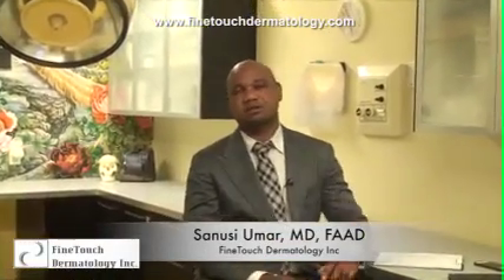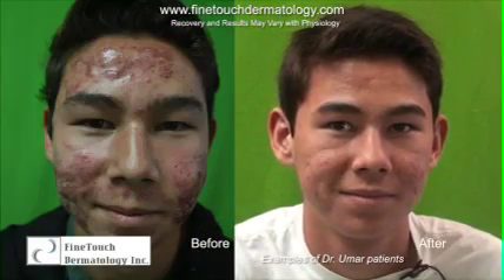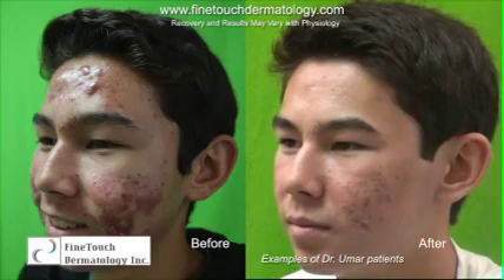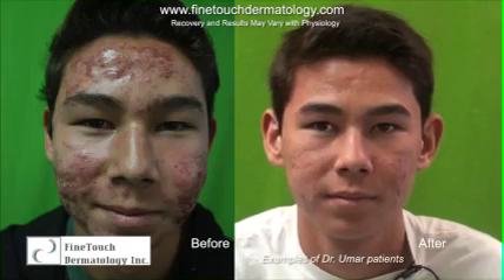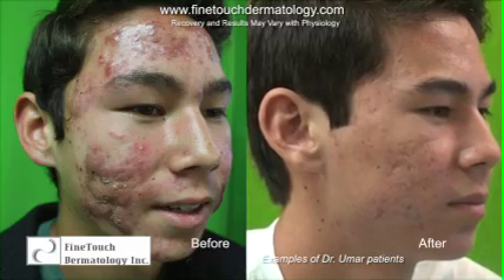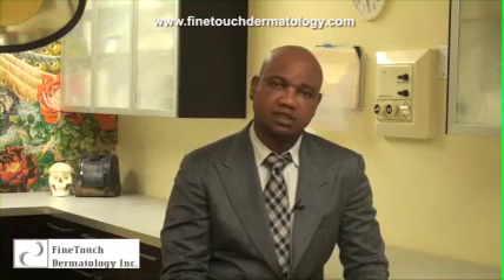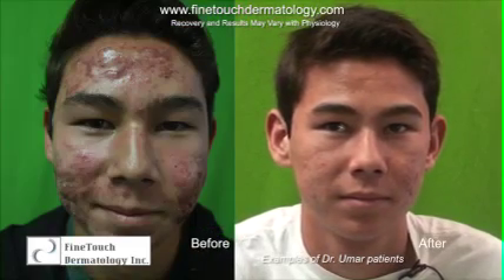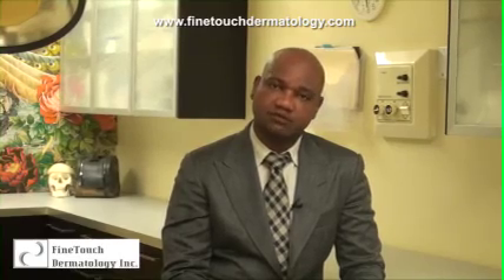How to treat severe acne without using accutane or isotretinoin?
Severe (nodulocystic) acne can be a challenge to address.  Although Accutane is a commonly recommended form of treatment, it is also associated with dangerous side effects. In this video, Dr. U discusses a much safer alternative.

Severe acne is often referred to as a condition where the lesions are much larger than average. One example is nodulocystic acne. It involves the formation of cysts and nodules beneath the skin. High levels of testosterone stimulates the prolific release of sebaceous oil which traps debris and blocks skin pores. This creates an ideal environment for bacteria to thrive.

Cysts and nodules develop when the wall of the pores starts to tear. A membrane then develops around the infected area.

Antibiotics and topical treatment are not able to address the full range of causes at work. Therefore, they are not likely to succeed.

Accutane is a commonly recommended form of treatment. But there are risks of dangerous side effects. In women, for example, the drug can cause birth defects. Various organs can be affected. And even psychiatric disorders may result. There have been quite a few attempts to have Accutane banned within the United States.

Many patients and parents are therefore interested in safer options to this acne drug.

In this video, Dr. U discusses the fact that his clinic has experienced wonderful success in patients from using photodynamic treatment. One example is the use of the Vbeam laser with Levulan. Levulan is a photosensitizer lotion which is activated by the laser energy. Once this occurs, chemicals are released which address blockages and the presence of bacteria deep within the skin.

Vbeam emits a specific wavelength which targets red blood vessels, enabling them to be cleared away by the body’s lymphatic system. Therefore, it can also work to help eliminate redness on the skin caused by the acne.

Unlike chemicals, laser energy is highly targeted to the treatment area and will not affect other systems of the body.